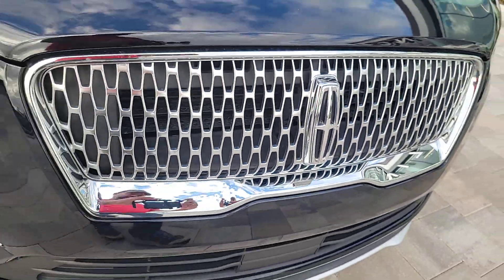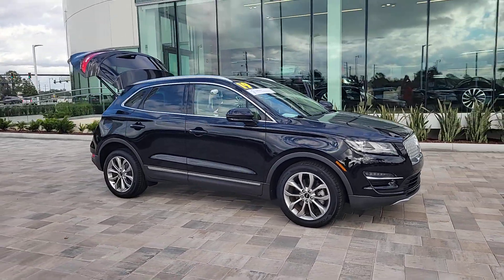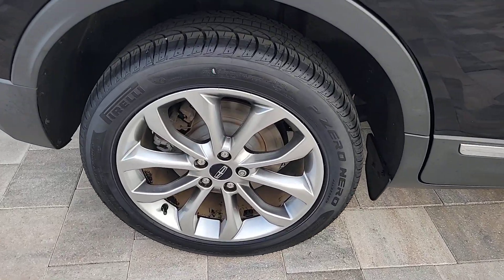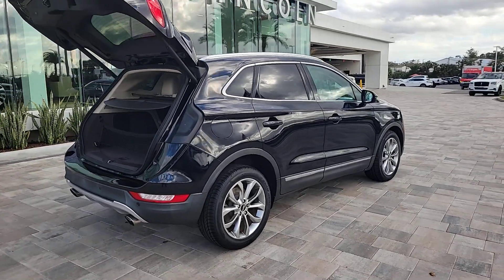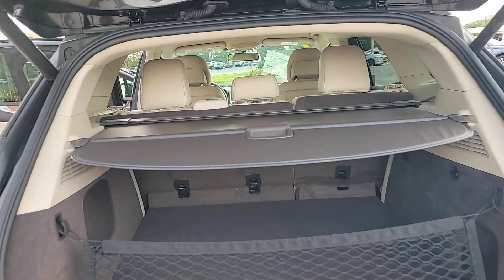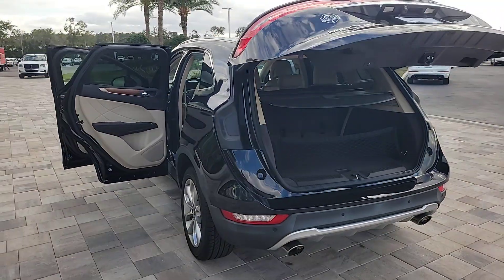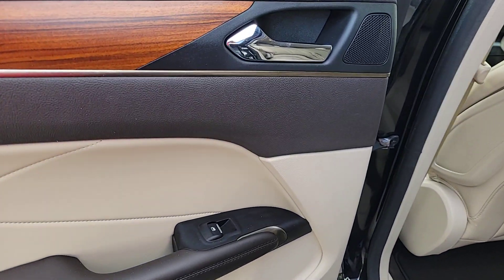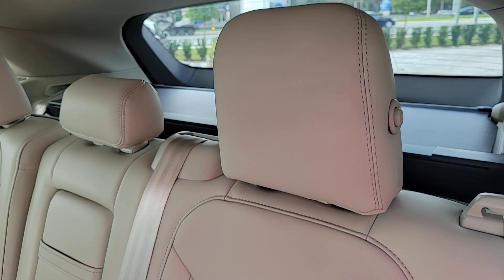2019 Lincoln MKC Select FL Orlando, Winter Park, Windermere, The Villages, Deland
Pre-Owned 2019 Lincoln MKC Select available at Parks Lincoln located in 3505 US-17, Longwood, FL, 32750. Servicing the Orlando, Winter Park, Windermere, The Villages, Deland area.

Introducing the   2019  Lincoln MKC.  Performance, luxury, versatility - that's what this sleek MKC delivers. From its connected tech to its premium amenities, to its alluring style, this compact SUV is poised to infuse every drive with inspiration. These are just some of the great options this vehicle comes with: Keyless Entry, Back-Up Camera, Power Liftgate, Remote Engine Start, Power Passenger Seat, Woodgrain Interior Trim, Keyless Start, Heated Mirrors, Satellite Radio, Fog Lamps. Feel the freedom of luxury and the confidence of performance when you're behind the wheel of this MKC. Treat yourself to a test drive today. Our staff will toss you the keys and give you an outstanding customer experience.